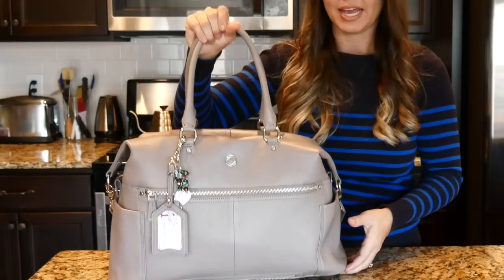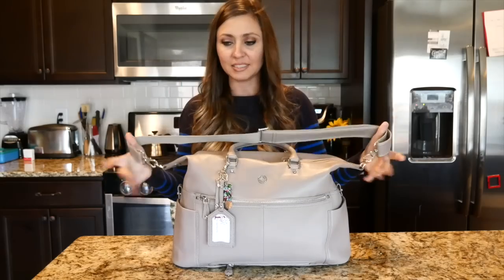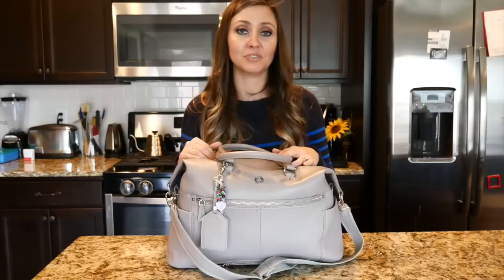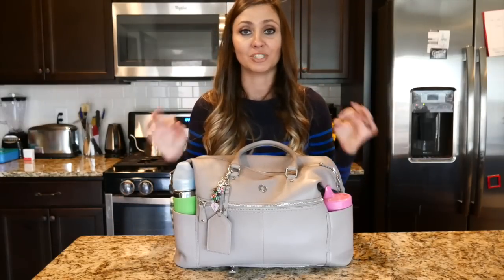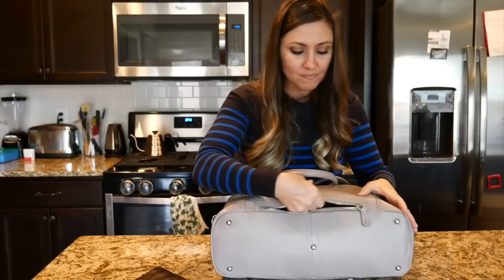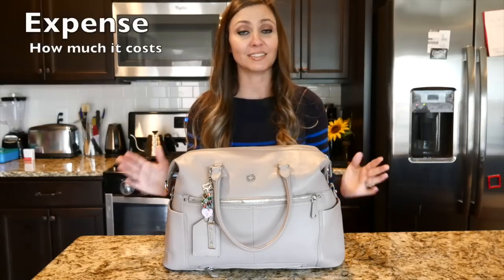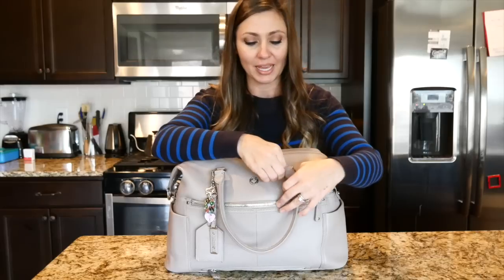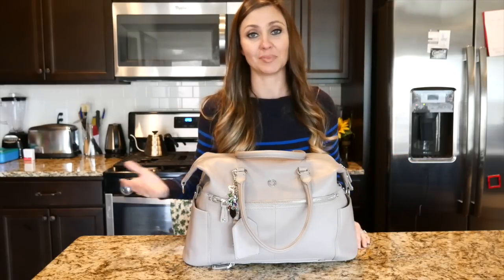Five Ways Wednesday | Using the F.U.S.E.D Method on the KeriKit Thea | The Sensible Mama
In this Five Ways Wednesday, I'll use the F.U.S.E.D method to review the KeriKit Thea and to hopefully help you decide if this bag is the right one for you.

Love Ju-Ju-Be, mama gear, and baby gear? Shop at my exclusive online baby boutique, The Sensible Mama:

We are an online baby boutique, but we are so much more than that. We are on a mission to educate, equip, inspire, and share.

Want to chat with me and other sensible mamas from around the world? Join the Sensible Mama chat group on Facebook: